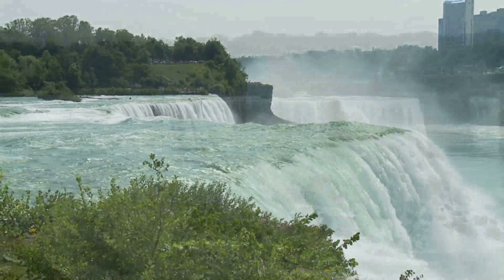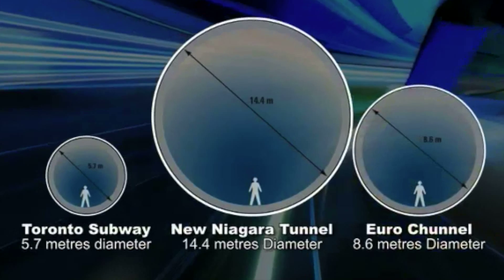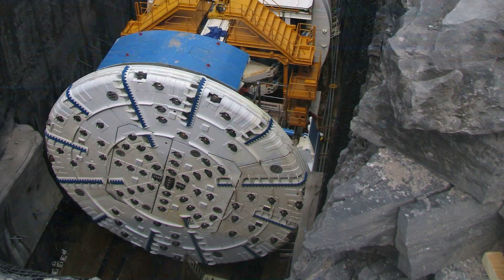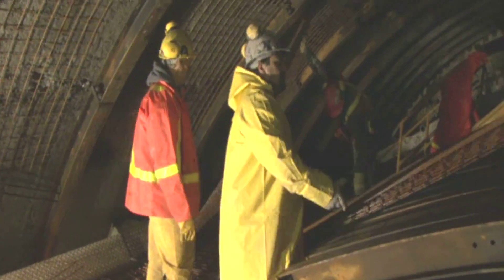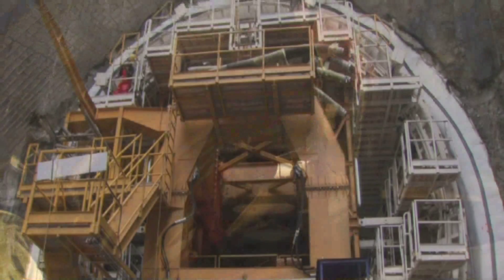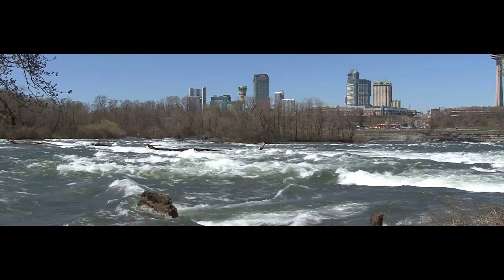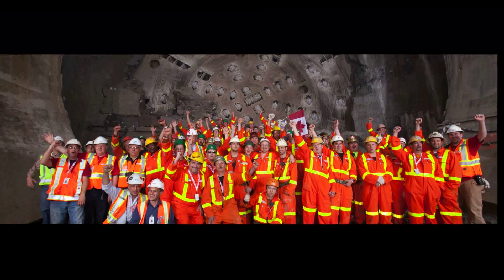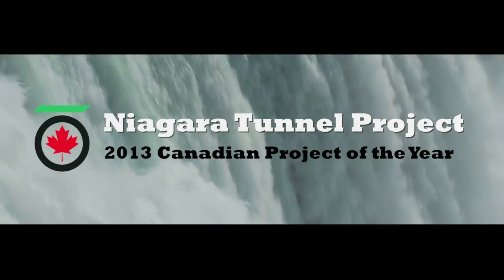Niagara Tunnel Project - TAC 2013 Canadian Project of the Year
TAC, the Tunnelling Association of Canada/Association Canadienne Des Tunnels selected the Niagara Tunnel Project as the Canadian Project of the Year for 2013 in recognition of the many firsts achieved on this landmark project and the many challenges and difficulties overcome and mastered. The award is received by owner Ontario Power Generation; project engineer Hatch Mott MacDonald in association with Hatch; Strabag, the contractor; and The Robbins Company, supplier of the record 14.4m diameter hard rock TBM.